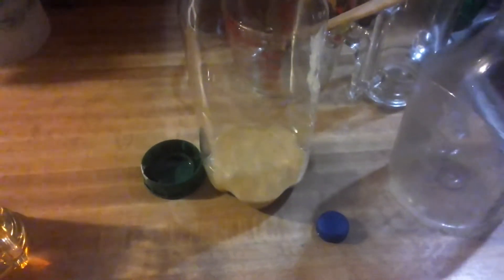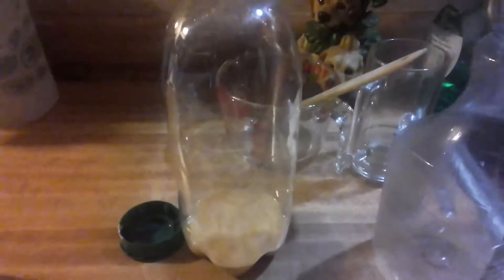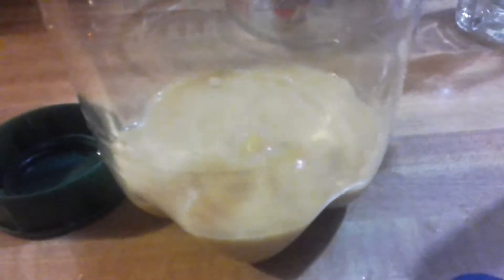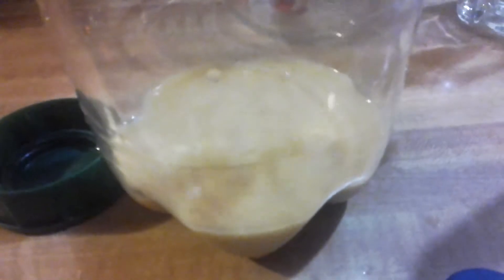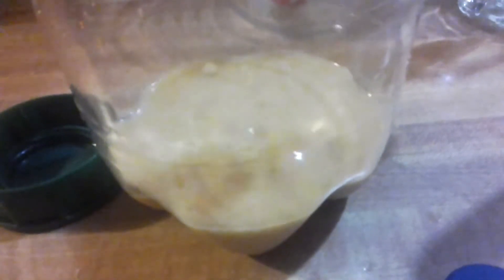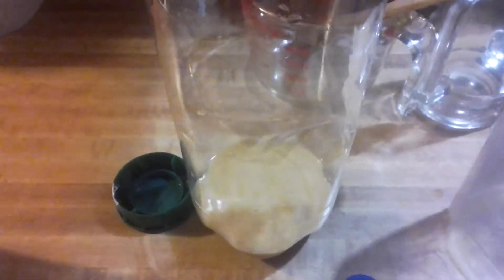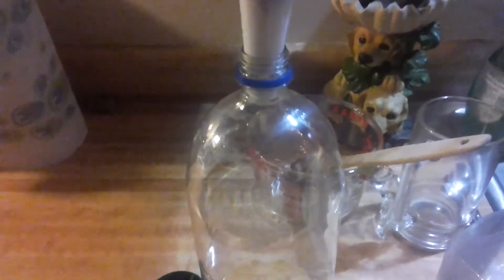Freeze distillation experiment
Thee sedement from hard cider fermenting, an attempt at a new proscess before useing the good cider